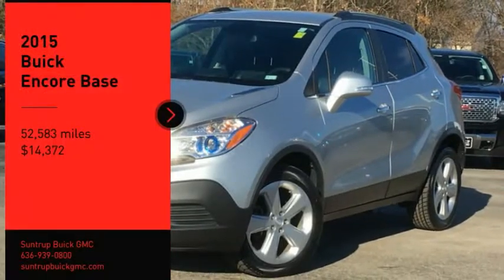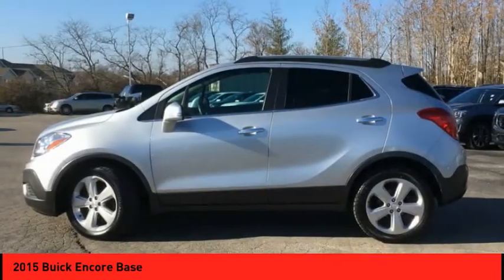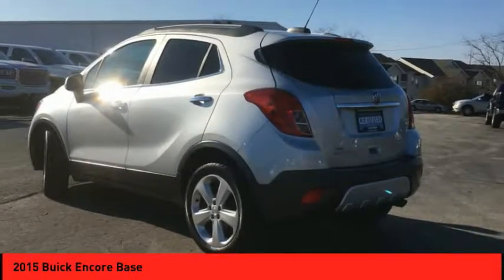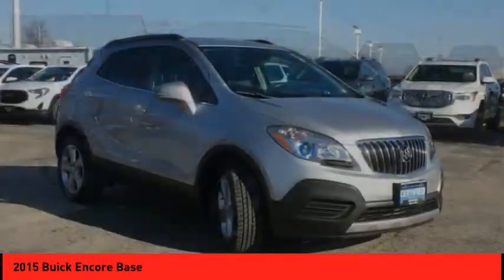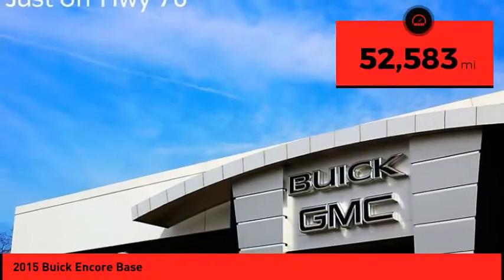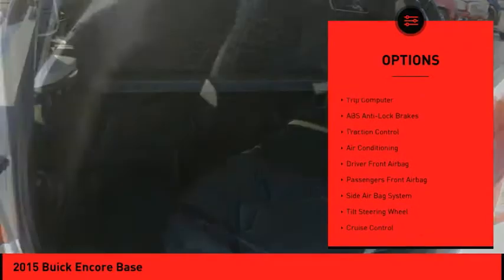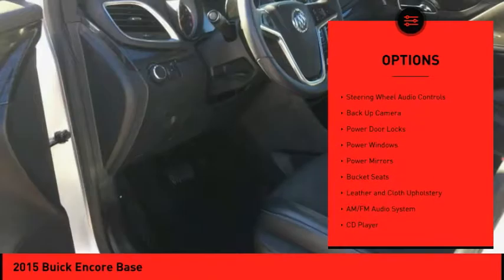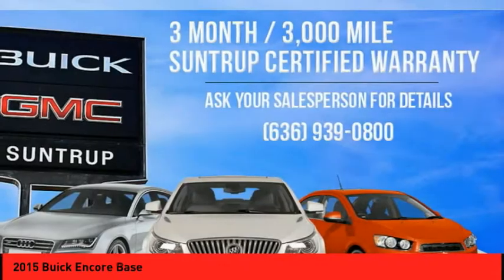2015 Buick Encore St. Peters MO 49820-1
2015 Buick Encore Base

This 2015 Buick Encore Base might just be the crossover you've been looking for.  It has a 1.4 liter 4 Cylinder engine.  We're offering a great deal on this one at $14,888.  You can trust this crossover because it has a crash test rating of 5 out of 5 stars!